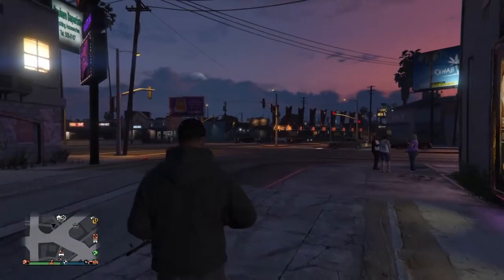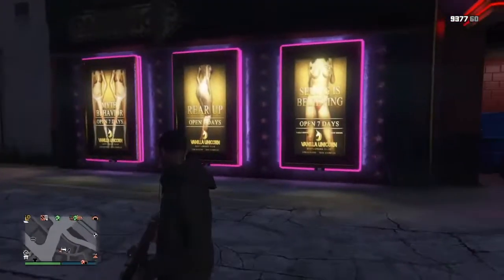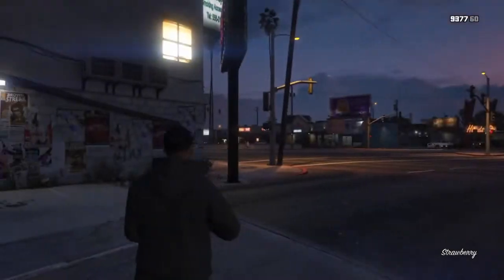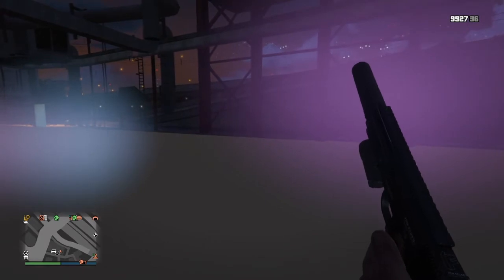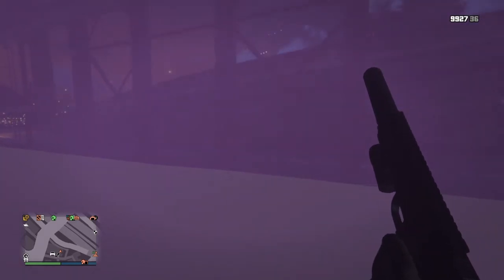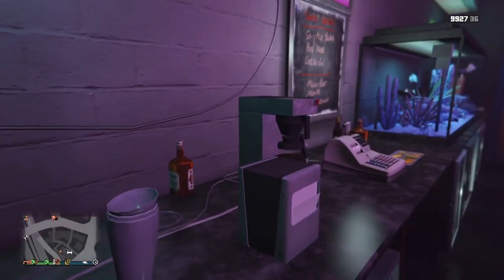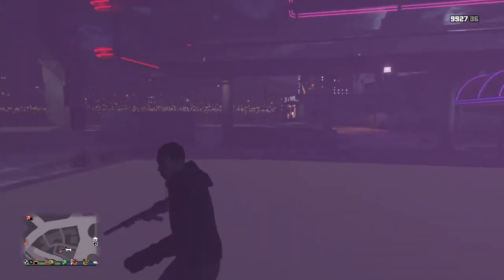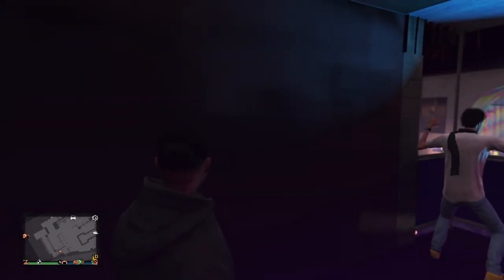How To Get Behind The DJ Booth & Bar In The Vanilla Unicorn - GTA V Online | PS4 Gameplay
Latest Streams ~